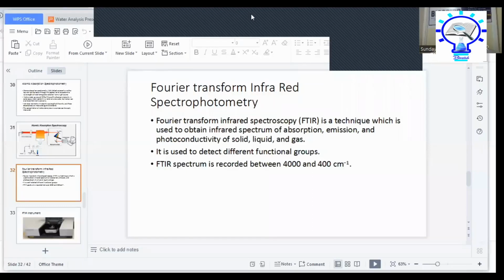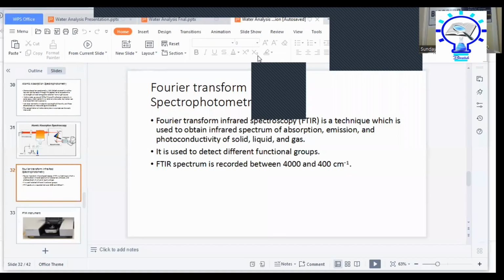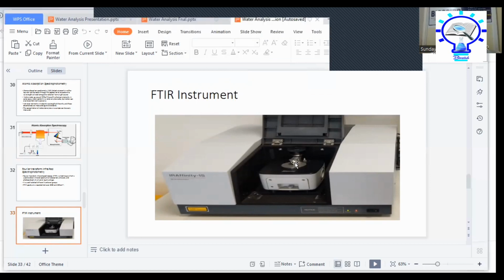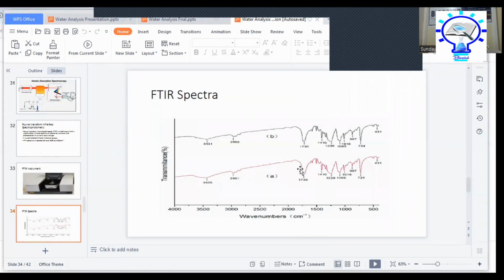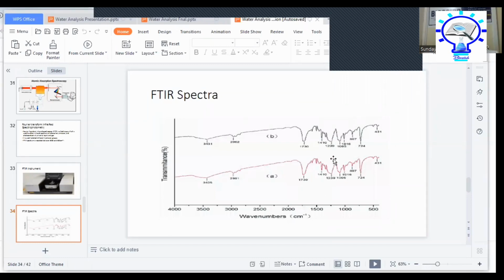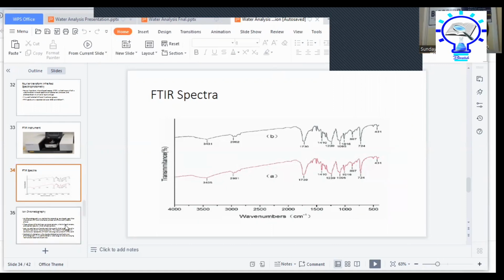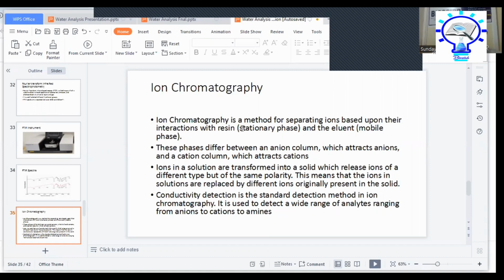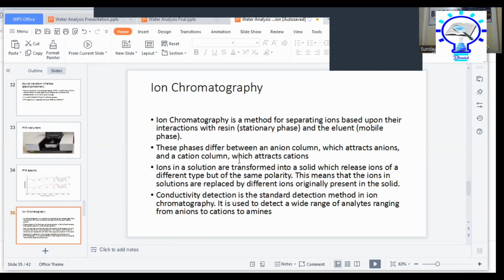Water Analysis Training (Part 2)@bioscirdlearningcentre9670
Topic: Water Analysis depends on the source of water and the intended use.
Water analysis tests water for: bacteria, lead, pesticides, nitrates/nitrites, chlorine, hardness, and pH levels.
Most people consume water without appropriate test in spite of the issues of contaminations across the globe.

***Coming Soon***

my filming set up equipment
Camera
Infinix S4

Lighting
Ring fill light

Tripod
Travel camera tripod

Audio
Moha 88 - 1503 wireless microphone system

Battery
Lonlife green cells

Memory & Storage
Memory card